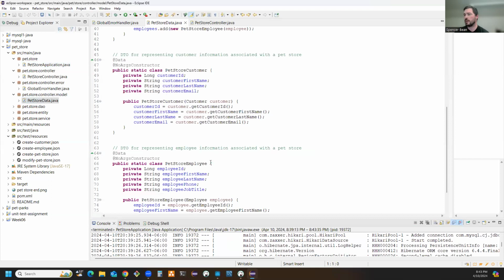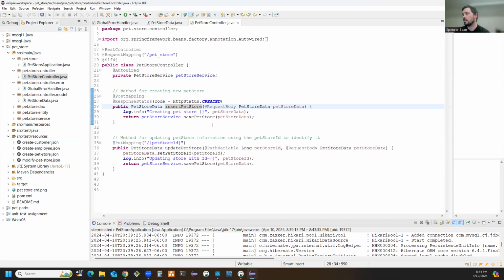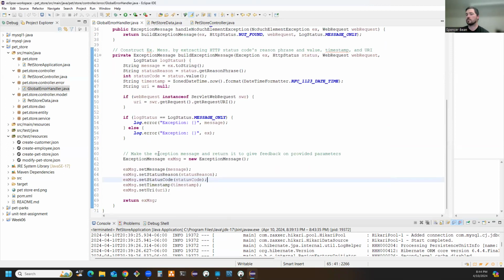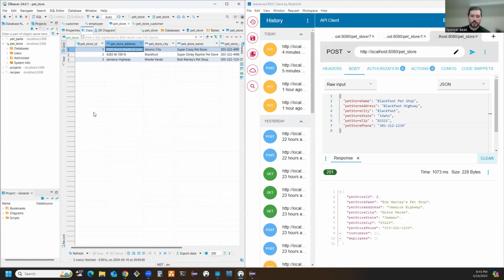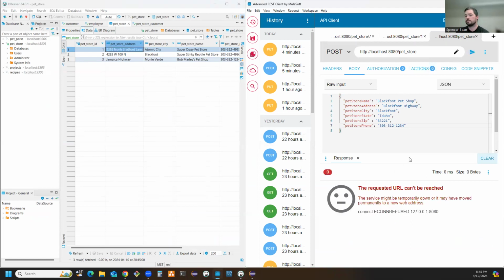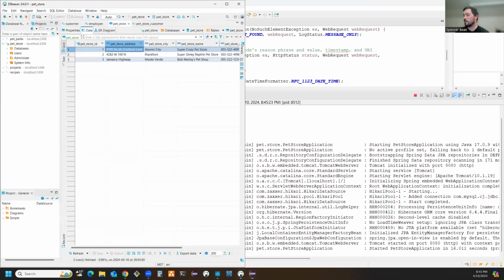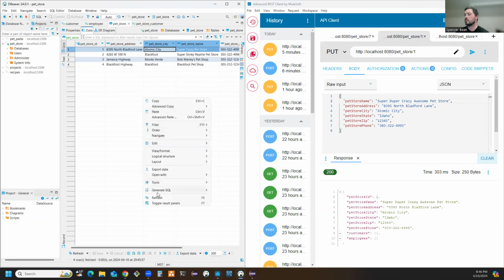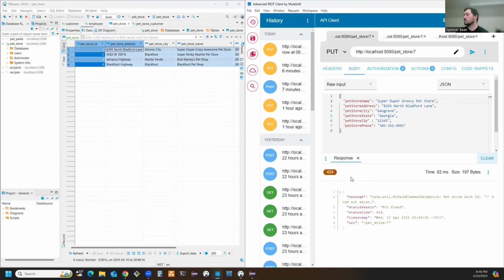Promineo Tech wk14 PetStore